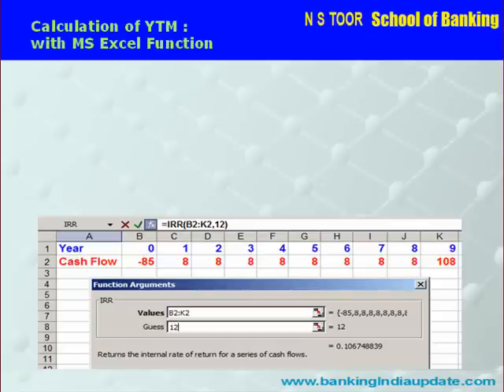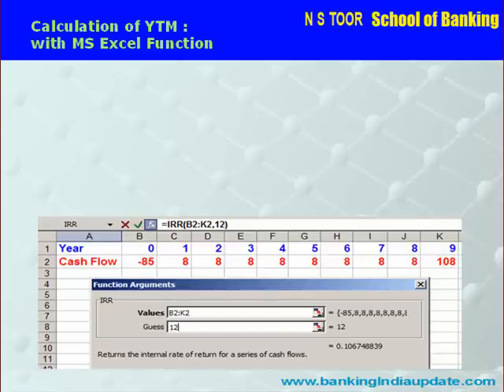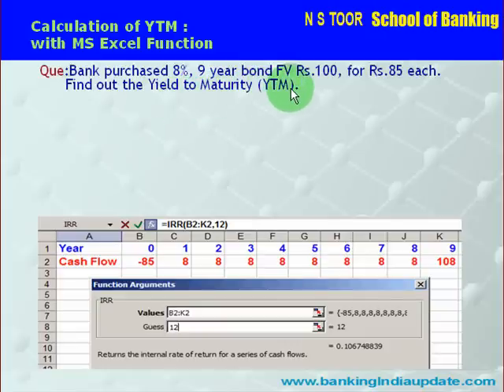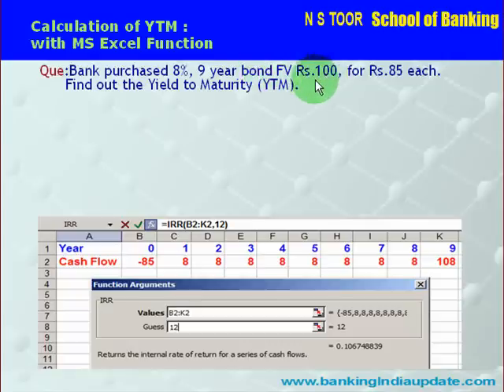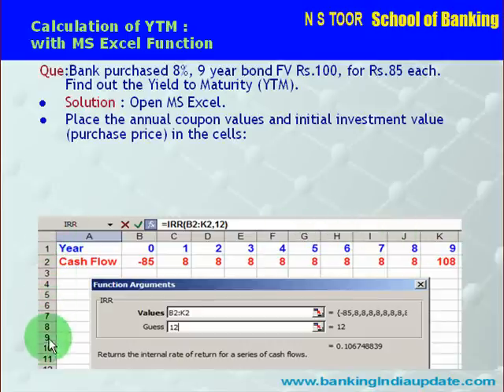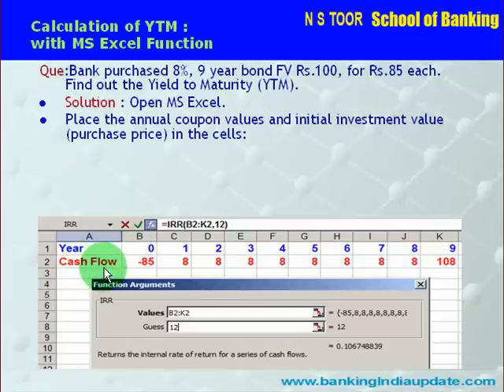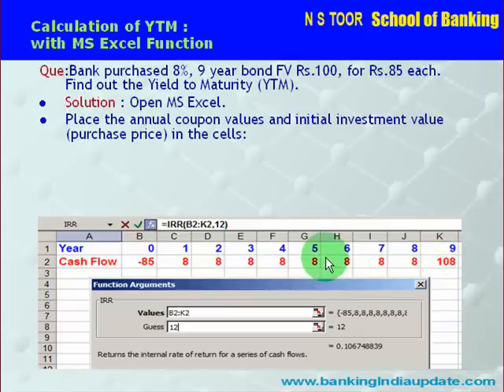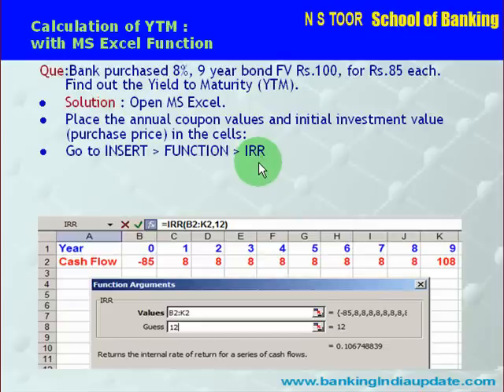YTM calculation with MS Excel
This video from N S TOOR School of Banking, explains the calculation of Yield to Maturity by using MS Excess in a computer